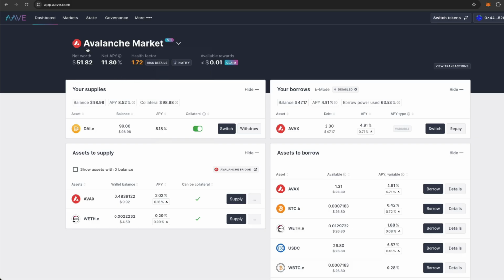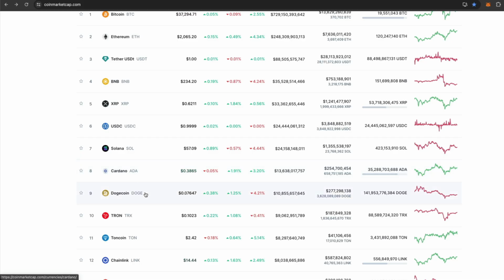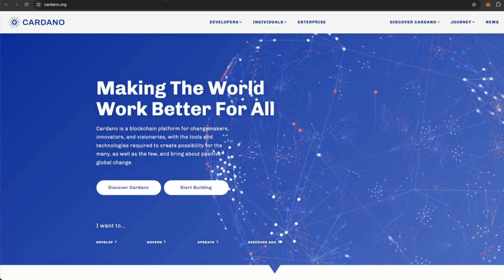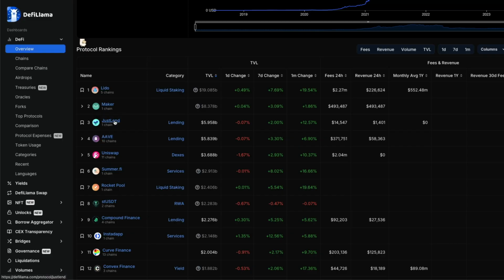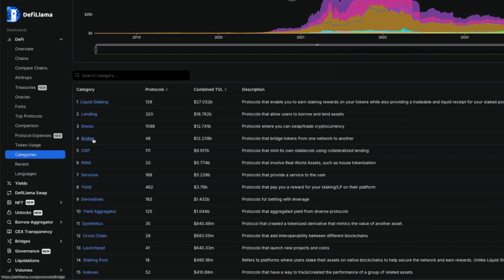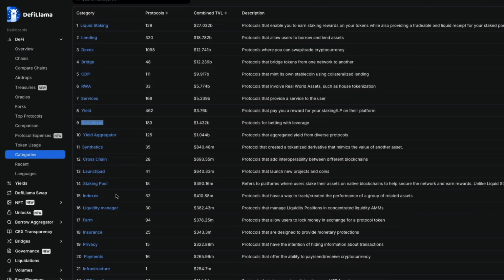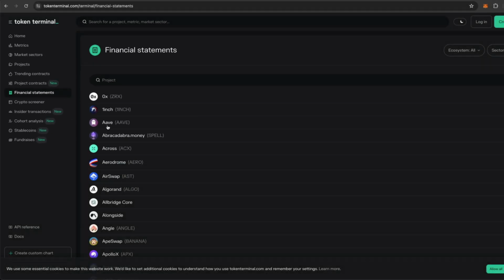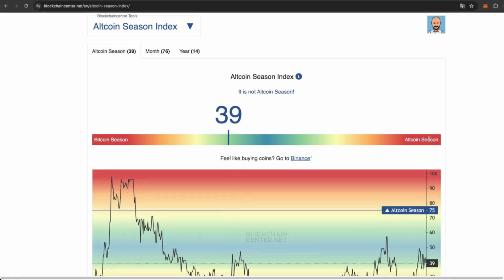DeFi Discovery: Navigating DeFi Protocols with Ease